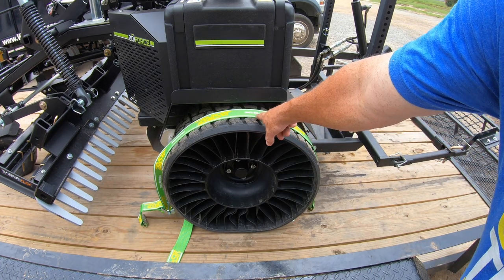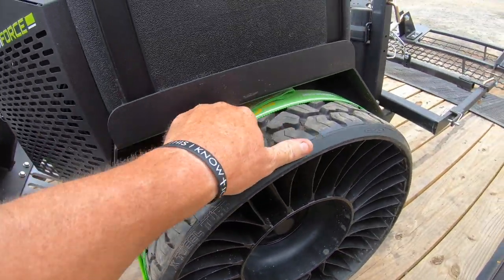Equipment Trailer Tie Downs That Work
these tie downs work really well. We are switching over and installing these on all our trailers.